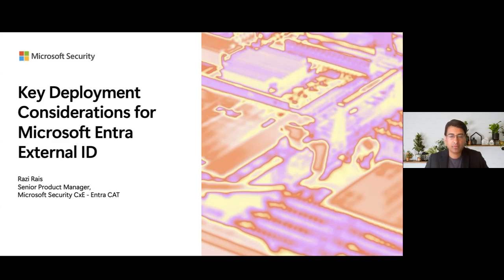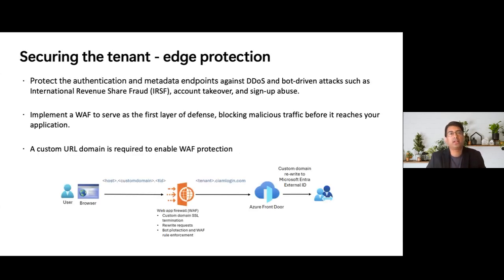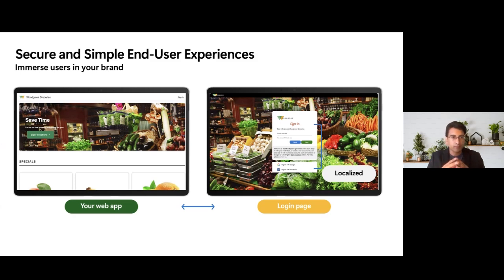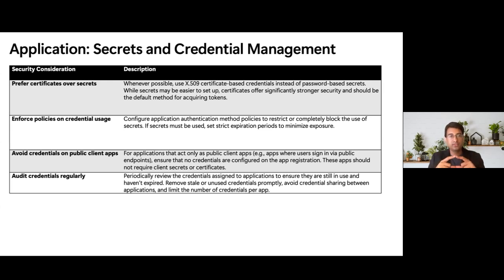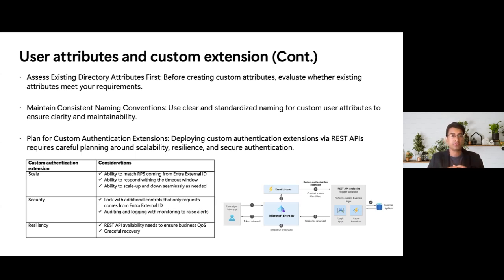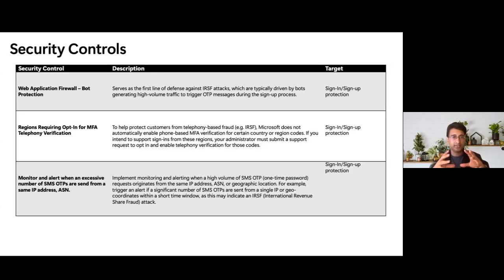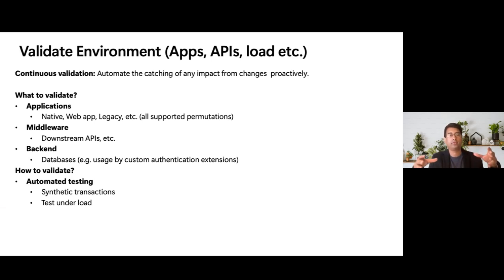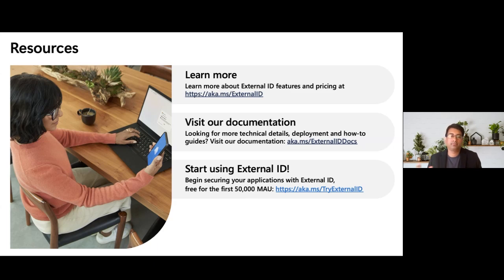425 Show | Key Deployment Considerations for Microsoft Entra External ID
Discover essential strategies for securely deploying Microsoft Entra External ID, ensuring robust security, resilience, and operational monitoring from day one. This session will guide you through critical security considerations before, during, and after customer deployment while providing insights into common design challenges and pitfalls—helping you achieve a smoother, more secure, and scalable deployment.